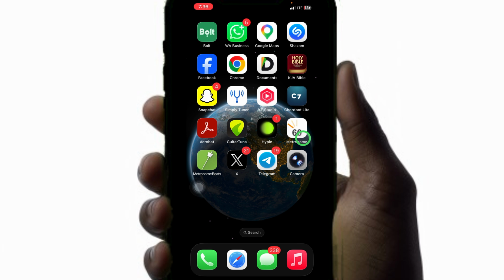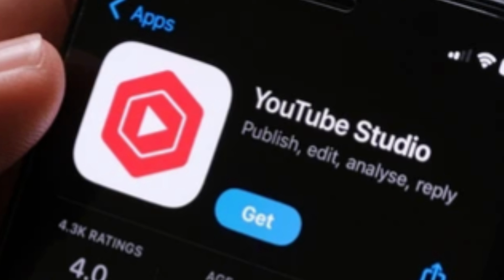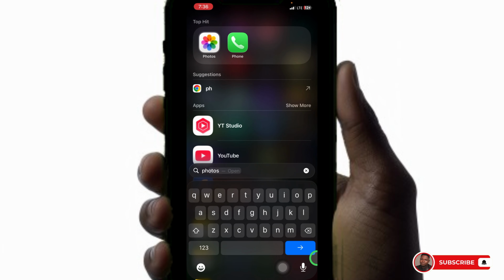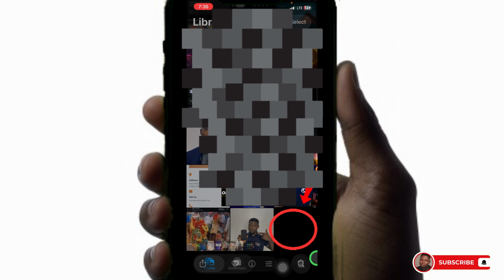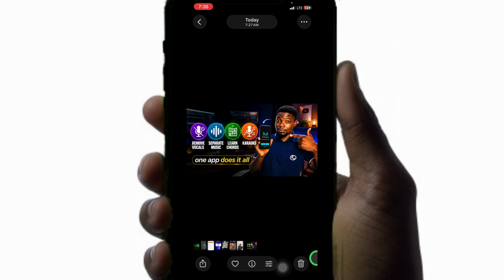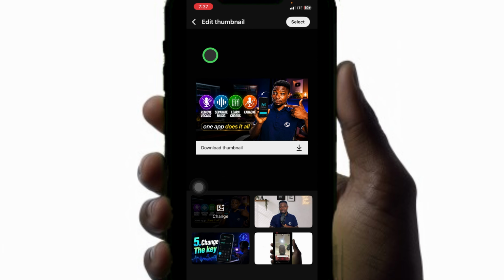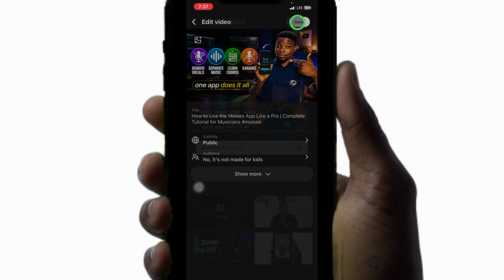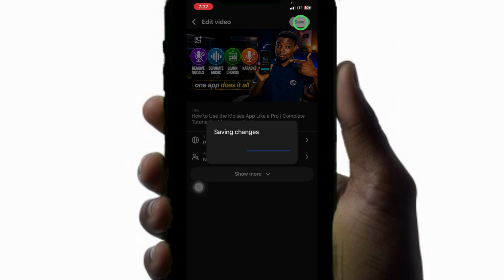How to Change YouTube Thumbnail After Upload On iPhone & Android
Want to change your YouTube thumbnail after uploading a video using just your phone? In this step-by-step tutorial, I'll show you exactly how to change your YouTube thumbnail on both iPhone and Android using the YouTube Studio app no computer required.